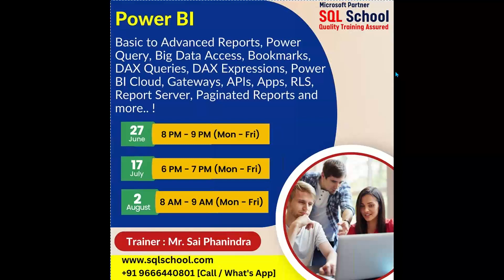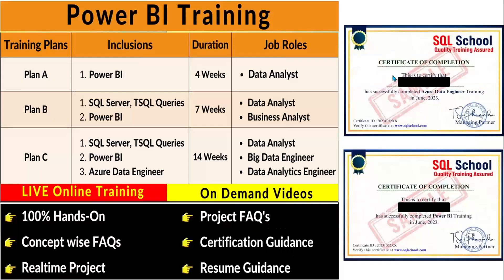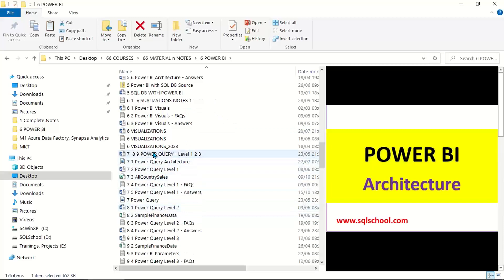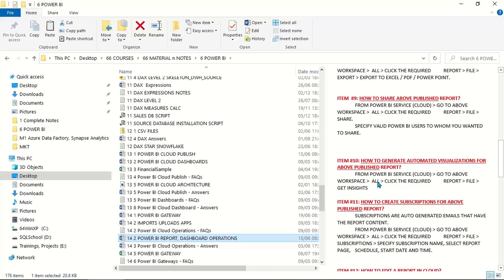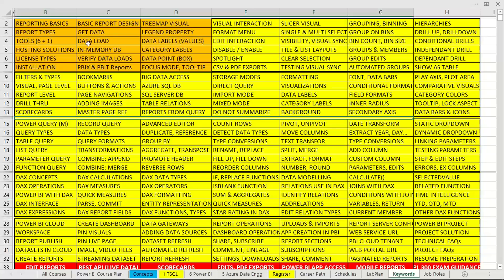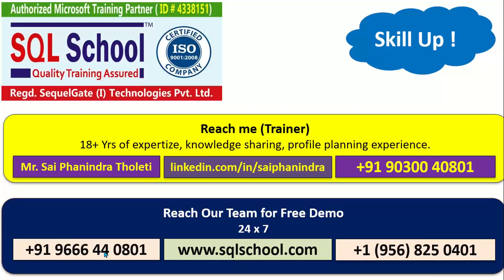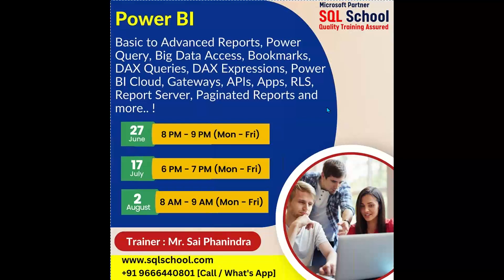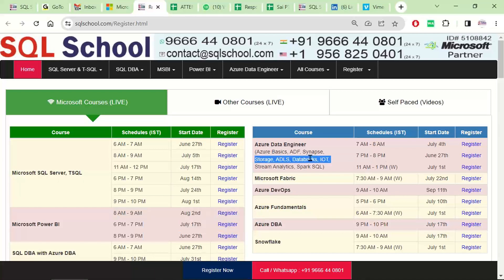Power BI Training Classes from SQLSchool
Dear Members,

Upskill yourself today!
At SQLSchool we are highly committed to ensure Indepth Technology Trainings paired with Projects on Microsoft and Azure Technologies.

We provide 100% Practical Training Clases with Concept wise FAQs, Project Work & Solutions on SQL + Power BI.
This PowerBITraining course includes
1. Database Basics
2. SQL Queries
3. RDBMS Concepts
4. 6 Power BI Design Tools
5. 2 Power BI Hosting Environments
6. Azure Cloud Integrations
7. 50+ Examples on Power Query
8. 50+ Examples on DAX
9. 20+ Real-time Scenarios
10. One End to End Project with Unformatted & Formatted File System, OnPremise SQL DB and Azure BLOB
11. PL 300 Certification Guidance